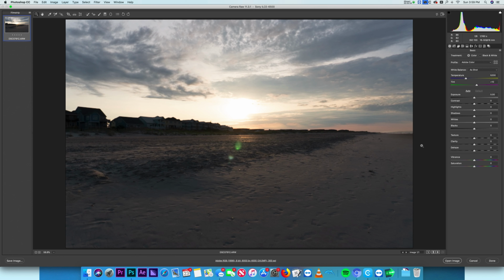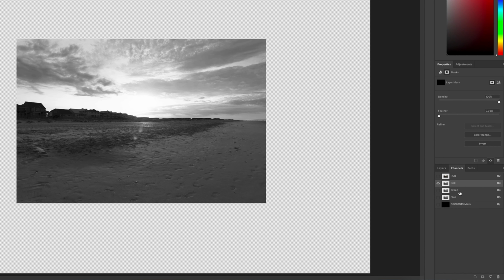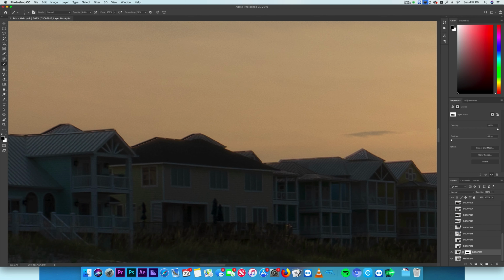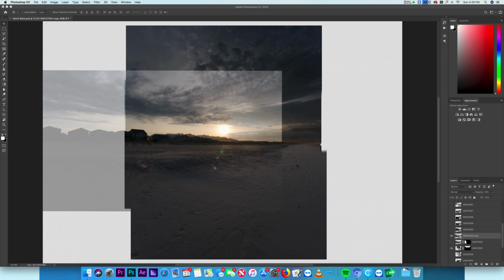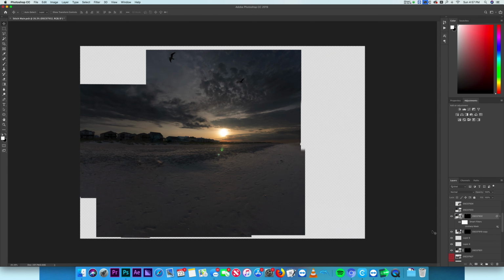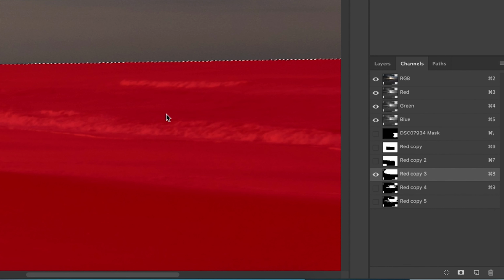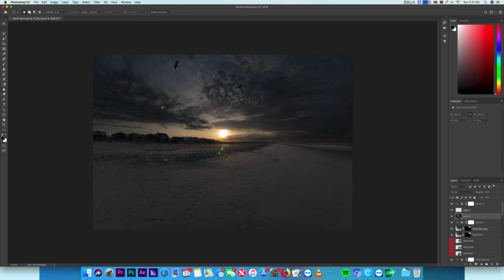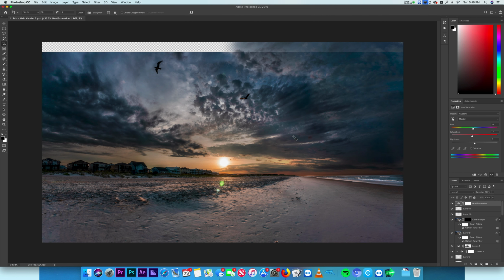How to Stitch Multiple Photos into one EPIC Photo! | Adobe Photoshop Tutorial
Updated 7/1/21 – USE THIS LINK FOR $100 OFF A LIFETIME MUSIC SUBSCRIPTION:
Check out audiio.com for awesome music for your videos/films.

Hey guys I'm back from vacation and brought some cool photos back with me! This particular photo inspired me to do a video for the fans who want to learn how to stitch multiple images into one epic photo. This is a pretty advanced tutorial, but the ideas can be used in many situations. Now go get stitching!